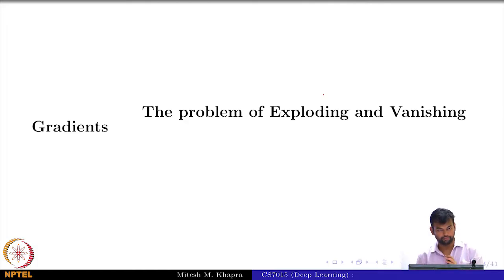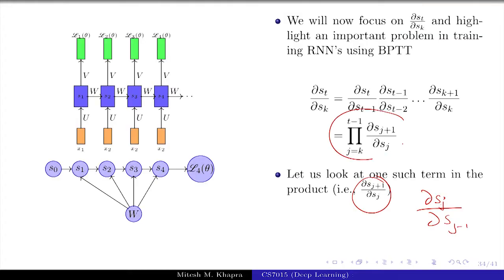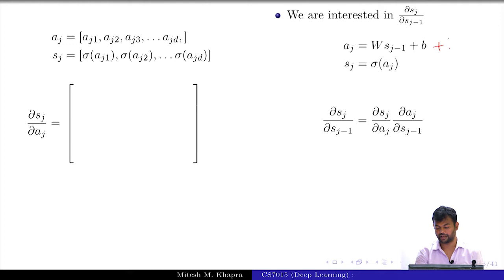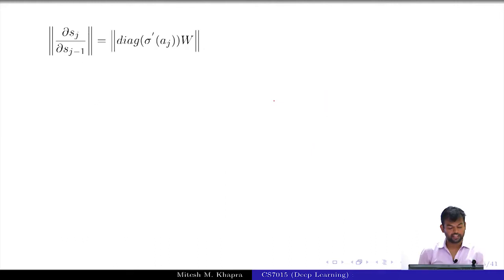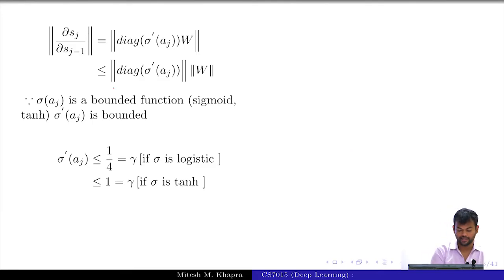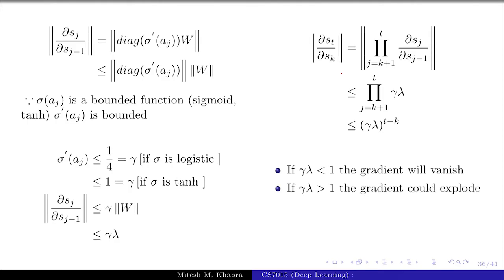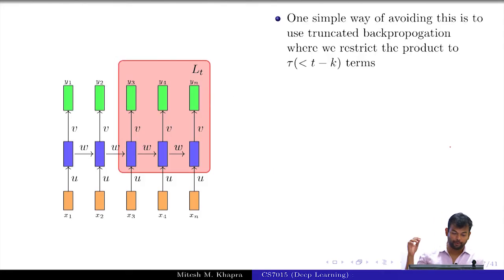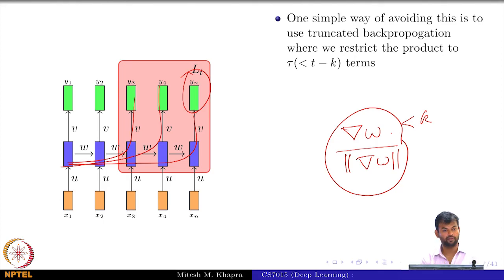Deep Learning(CS7015): Lec 13.4 The problem of Exploding and Vanishing Gradients